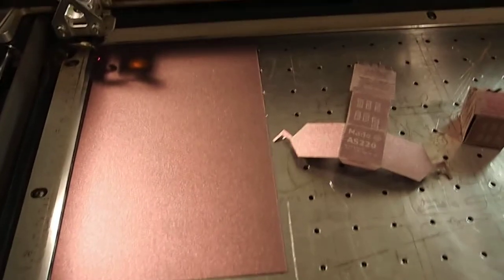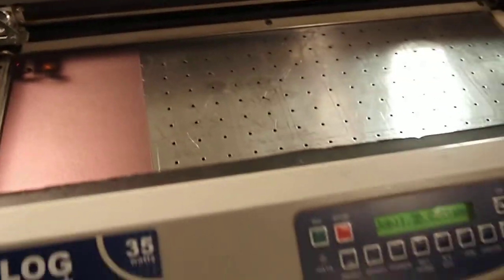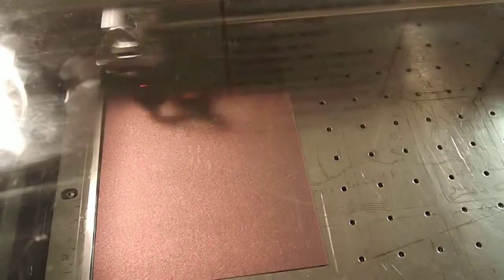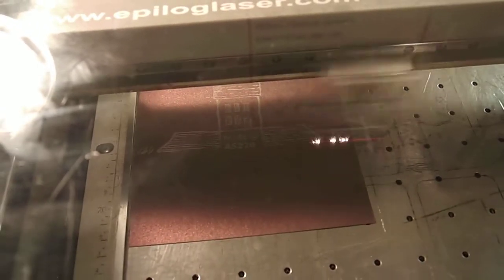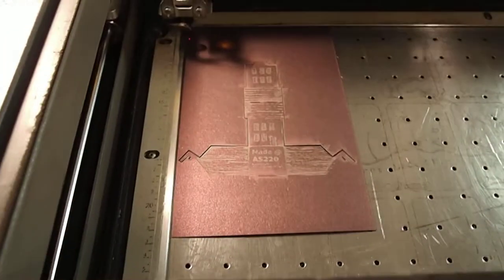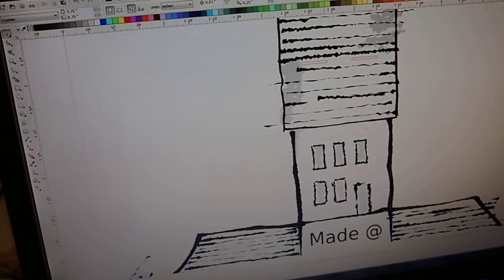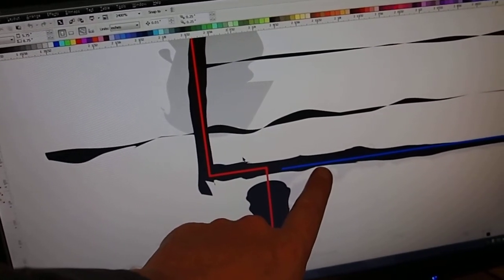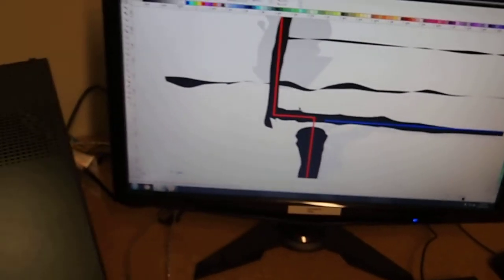Intro to the Laser Cutter at AS220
James showed me how the laser cutter works at the AS220 Fab Lab in Providence RI.
Photos area available of this project: